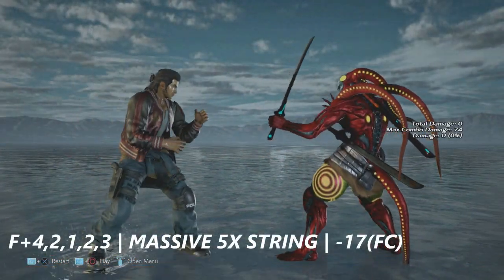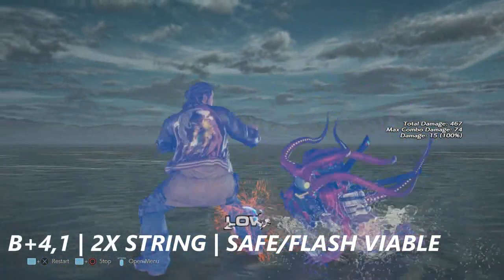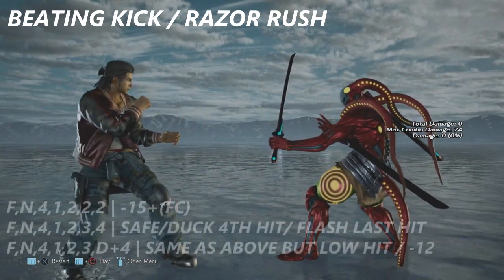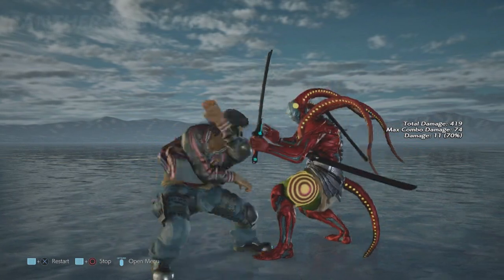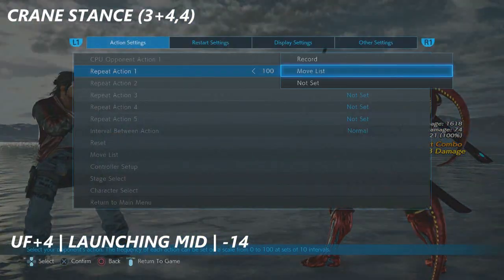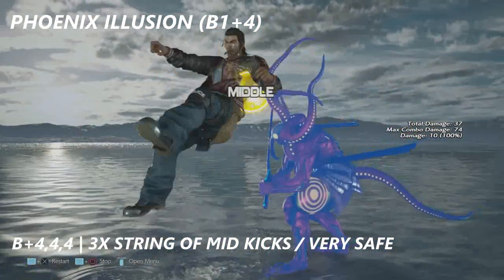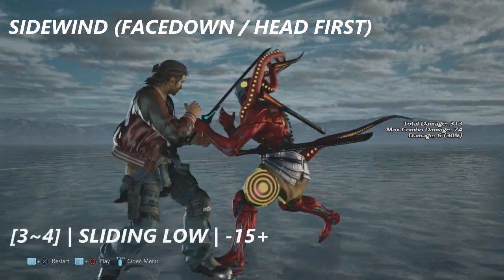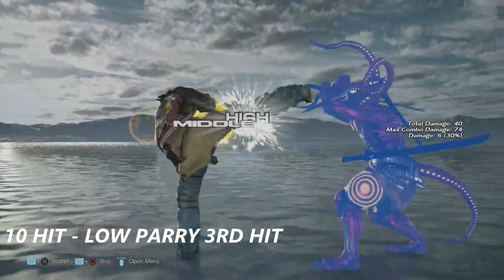TEKKEN 7 | Lei Punishment Guide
Here it is, the Lei Punishment Guide. this took a while but i did it, consider giving this video a like, and share it with your friends. i worked very hard on this video.

INDEX BELOW
LEI WULONG PUNISHMENT GUIDE

LAUNCH PUNISHMENT SECTION

F+4,2,1,2,3 | MASSIVE 5X STRING | -17(FC)
D+4,4(F) | LOW MID STRING | -15(-29)
DB+3 | LOW POKE | -17(FC)
DB+4 | SNAKE EDGE | -26(FC)
WS+3 | LAUNCHING MID | -16
WS+3+4 | LAUNCHING MID | -15

JAB PUNISHMENT SECTION

2,1,3+4 | 4x STRING | -11/ DASH NSS FLASH
3,3 | HI-LOW | -13(FC)/FLASH VIABLE
1+2,2 | 2x string | -10
F+3,1,2 | 3X STRING | -12,-3,-12
DF+1,1,1 | 3X STRING | -4,-9,-10
D+2,2 | 2X | -3,-10
D+3 | GENERIC LOW POKE | -14(FC)
DB1+2 | BACKSWING MID | -12
B+4,1 | 2X STRING | SAFE/FLASH VIABLE
UF+4 | HOPEKICK | -13
U1+2,4 | JUMPING LOW POKE | -11(FC)
FF+2 | ARMOR CRUSH MID | -12
FF+3,4 | 2X LAUNCHER | -14,13(CAN BE CANCELLED)

BEATING KICK / RAZOR RUSH SECTION

F+4,2,1,2,3 | -14(FC)
F+4,2,1,2,4 | SAFE
F+4,2,1,2,4,U OR D | SAFE/FLASH VIABLE one side

F,N,1,2,1,2,3 | -15+(FC)
F,N,1,2,1,2,4 | SAFE
F,N,1,2,1,2,4,U OR (D) | SAFE/FLASH VIABLE(NSS ONLY)

F,N,4,1,2,2,2 | -15+(FC)
F,N,4,1,2,3,4 | SAFE/DUCK 4TH HIT/ FLASH LAST HIT
F,N,4,1,2,3,D+4 | SAME AS ABOVE BUT LOW HIT / -12

SNAKE STANCE (3+4)

1,1,1,1,1 | SAFE
1,2,1,2 | safe on block /duck last hit
2,2,2 | -15+(fc)
3 | safe mid launcher
4 | -12(FC)
1+2 | MID STRIKE | -11/10

DRAGON STANCE(3+4,1)

1 | COMMAND GRAB / BREAK WITH 1
2 | safe mid
3 | SPINNING LOW SWEEP |-15+(FC)
4,1,2,2,2 | -15+(FC)
4,1,2,3,4 | SAFE/DUCK 4TH HIT/ FLASH LAST HIT
4,1,2,3,D+4 | SAME AS ABOVE BUT LOW HIT / -12
1+2 | SAFE/JAILING HIGHS
F1+2 | SAFE MID/ HUGE PUSHBACK

PANTHER STANCE (3+4,2)

[1~2] | VERY FAST LOW-HI
2 | LAUNCHING MID | -11~-10
3 | JUMPING LOW POKE | -12
4,2,1,2,3 | -14(FC)
4,2,1,2,4 | SAFE

TIGER STANCE (3+4,3)

1 | SAFE MID / FORCES FC
2,2 | MID HIGH / SAFE ON BLOCK
3 | MID STRIKE / -12/NSS FLASH
3,F+1 | 2X STRING | -11~-10
3,F+4 | 2X STRING | LOW SWEEP/ -15+(FC)
4 | LOW SWEEP | -15+(FC)
1+2 | SAFE ON BLOCK + PUSHBACK

CRANE STANCE (3+4,4)

1 | GUARD BREAKING MID
2 | HIGH STRIKE
3,4,2,3 | -12
4 | KND LOW | -15+(FC)
1+2 | high strike/ safe on block
UF+4 | LAUNCHING MID | -14

DRUNKEN MASTER STANCE (F3+4)

1 | safe mid + pushback
2,2 | safe mid-hi combo
3,2,4 | 3X STRING | SAFE?
4 | MID LAUNCHER / -12
1+2,1+2,1+2 | DRINKS UNTIL HE FALLS
3+4 | LOW SWEEP | SAFE
1+3 | COMMAND GRAB (BREAK WITH 1+2)
B1+2 | backswing headbutt / safe
UB1+2,(1) | FALLS(fake out into 1)
UF1+2 | belly flop / SAFE

PHOENIX ILLUSION (B1+4)

1,D+2 | HI-LOW | -12
2 | ARMOR CRUSH MID / SAME AS FF+2
3,3 | HI-LOW / SAME AS NORMAL 3,3
4 | LOW STRIKE | -12/FLASH VIABLE
1+2 | DRINKS INTO DRUNKEN MASTER STANCE
F+4 | UNBLOCKABLE
B+3 | SAFE MID
B+4,4,4 | 3X STRING OF MID KICKS / VERY SAFE

BACKTURNED (B3+4)

1,1,3,2 | DUCK 3RD HIT
2 | HOMING MID | -11~-10
4,1 | DUCK 2ND HIT
4,3 | 2x launcher | -16~-15
4,4 | FORCES CROUCH / SAFE
1+2,2 | drops / safe
3+4,3+4,3+4 | 3X BACKFLIPS / SAFE
D+1 | low poke | safe
D+4,4 | same as db+4,4 | -26
UF+2 | falls / safe

SIDEWIND (FACE DOWN/ FEET FIRST)

3 | SWEEPING LOW | -30?
[3~4] | SWEEPING LOW | ALSO -30?
[4~3] | SAFE MID / GOES BACK TO FLOOR
3+4 | SAFE 2X

SIDEWIND (FACEDOWN / HEAD FIRST)

[3~4] | SLIDING LOW | -15+
3+4 | 2X MIDS | -17+
D3+4 | SAFE SWEEPING LOW
1 | TURNS OVER
2 | GOES INTO NON STANCED DOWN POSITION
1+2 | GOES INTO DRUNKEN MASTER STANCE

PLAY DEAD (FACE UP / FEET FIRST)

3 | SWEEPING LOW | -20+
4 | MID STRIKE | -13
3+4 | GOES INTO DUCKING STANCE

PLAY DEAD (FACE UP / HEAD FIRST / BACKTURNED)

3,4 | SWEEPING LOW | -15+
4 | LAUNCHING MID | -12
3+4 | SPECIAL LOW LAUNCHER | -20+?
1 | TURNS OVER FACE DOWN
2 | GOES INTO DEFAULT FACE UP DOWNED STATE
1+2 | GOES INTO DRUNKEN MASTER STANCE
1+2+3 | TAUNT INVOLVING A HEADACHE

10 HIT - LOW PARRY 3RD HIT

Be sure to drop a comment or a like, it helps the channel alot.